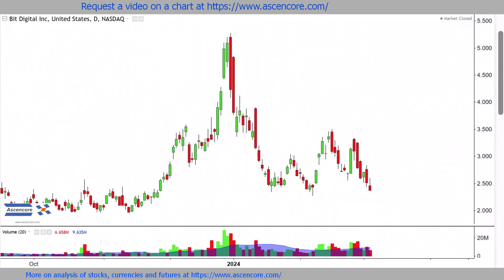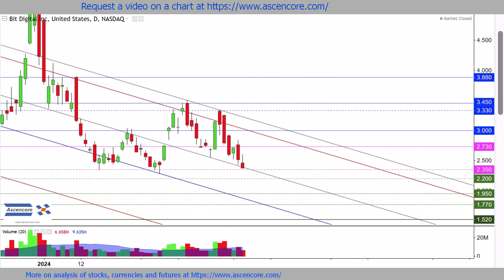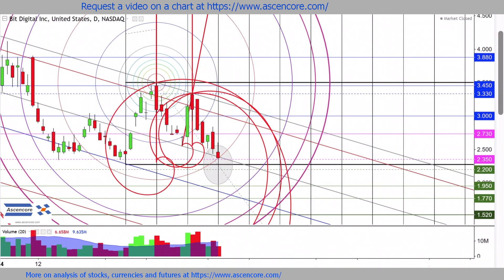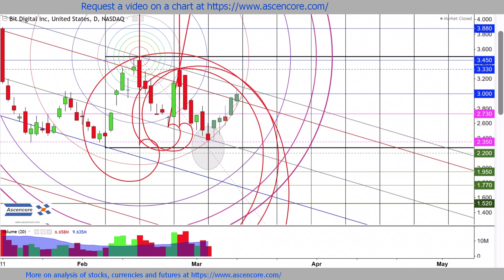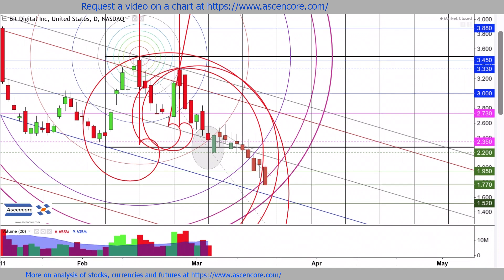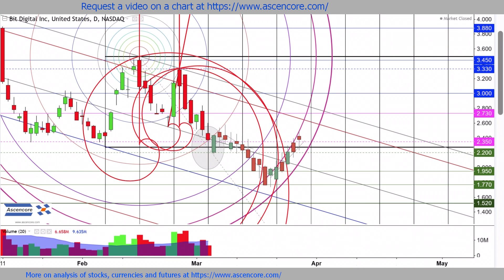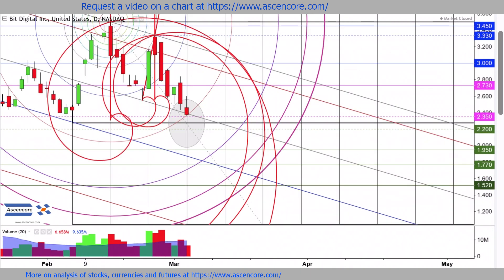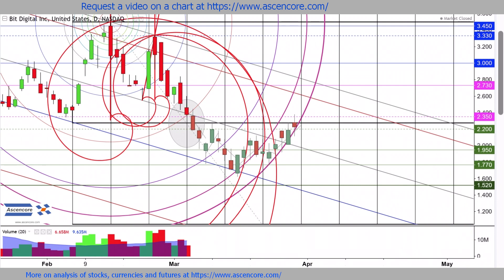Bit Digital Stock Price Prediction